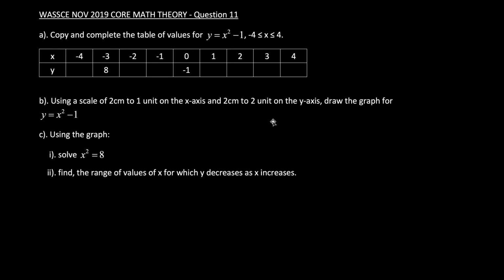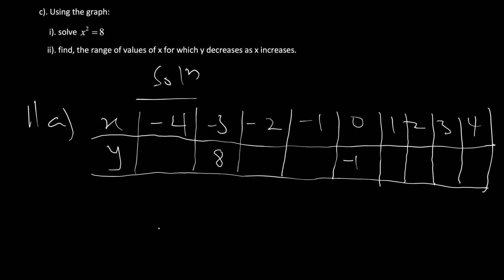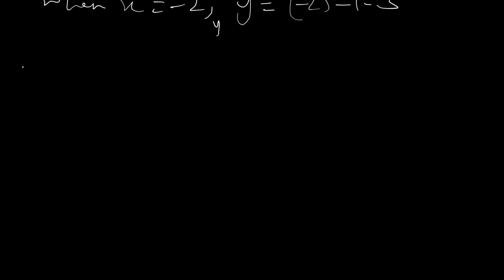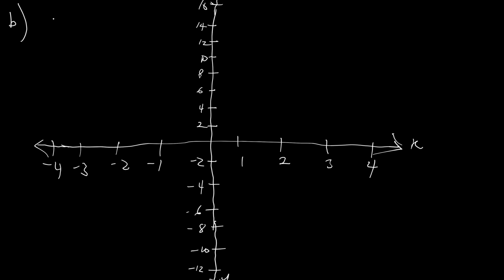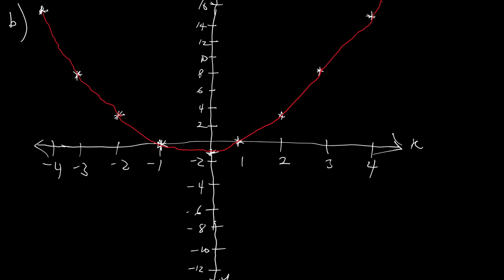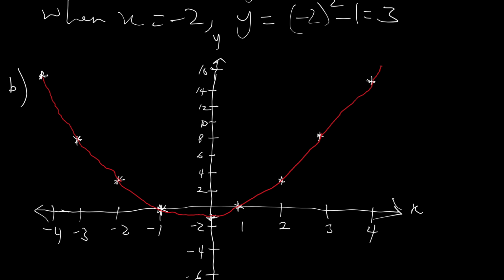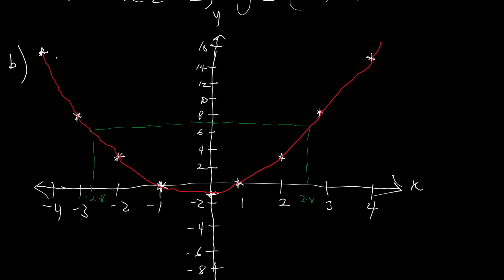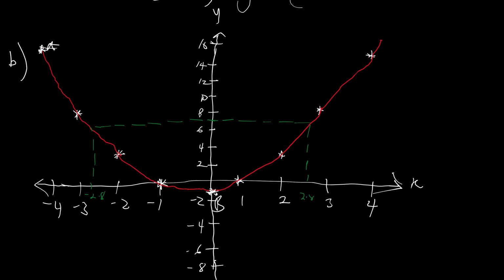WASSCE Nov 2019 Core Math: Solved Theory Q11